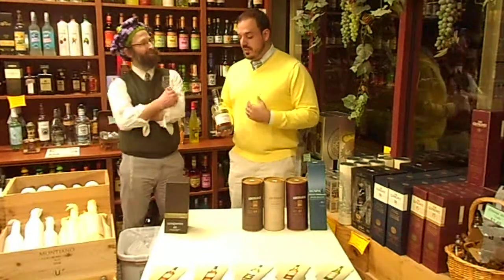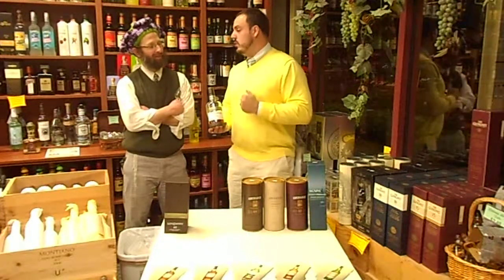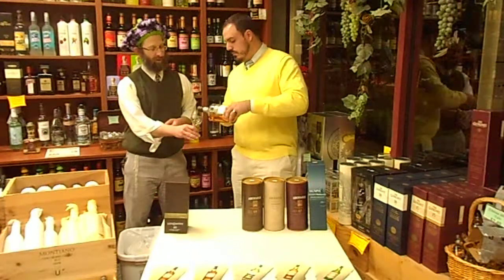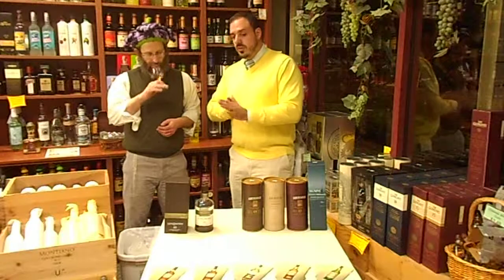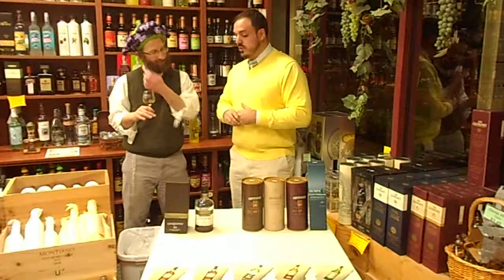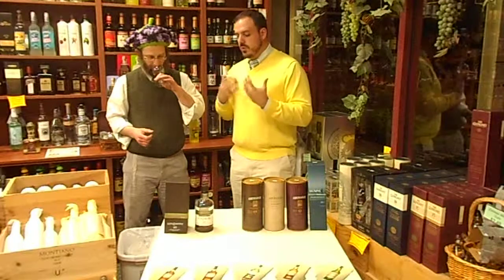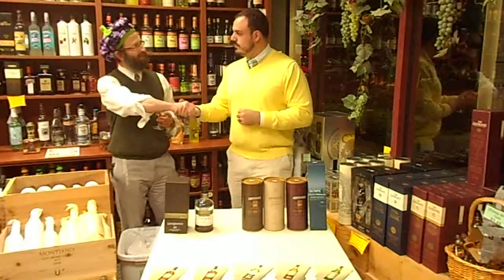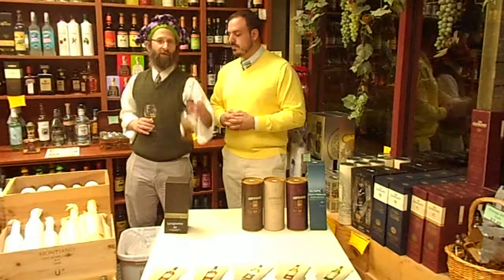The Kosher Spirit Review #43 Longmorn 16 Year Single Malt Scotch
Yehoshua Werth with
Longmorn 16 Year Single Malt Scotch
YUMM!